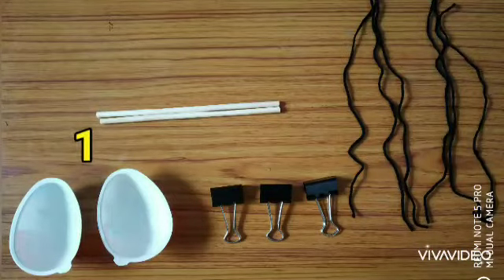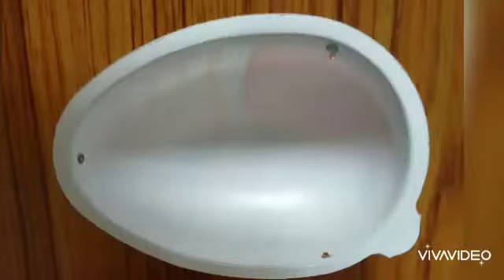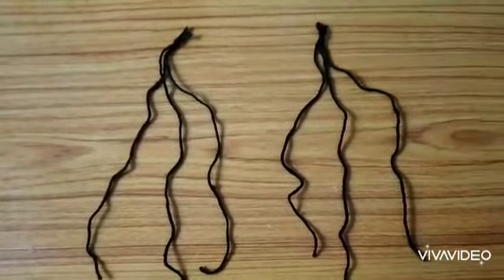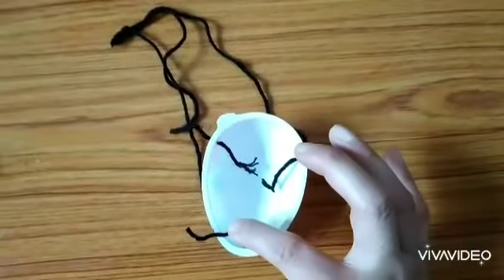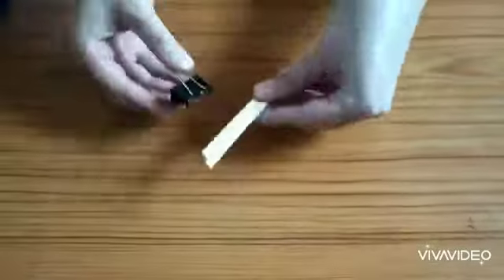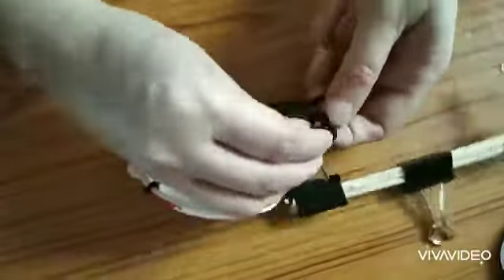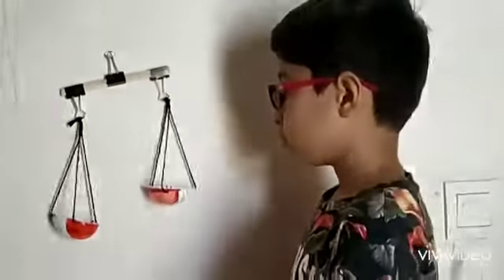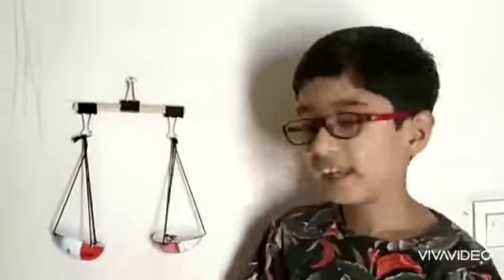How to make a simple weighing scale with Kinder Joy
In this video we will see how we can make a simple weighing scale using wrapper of Kinder Joy.